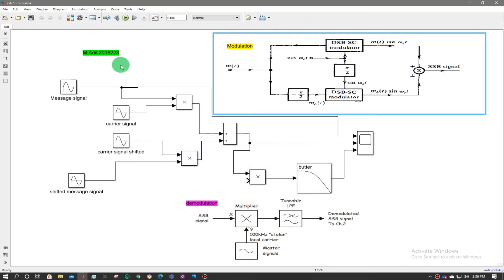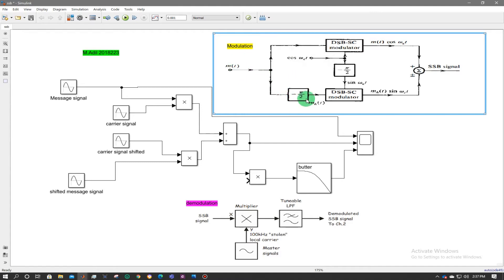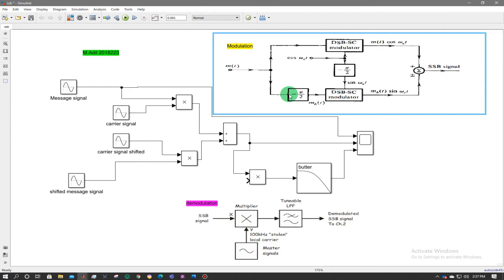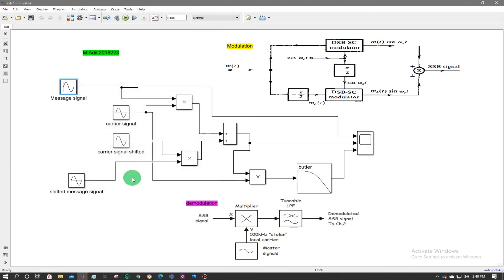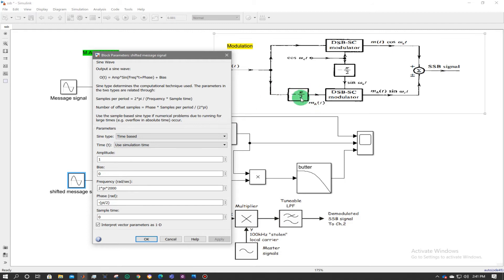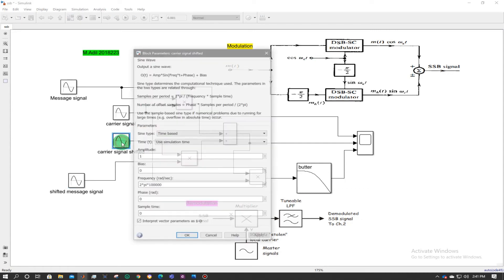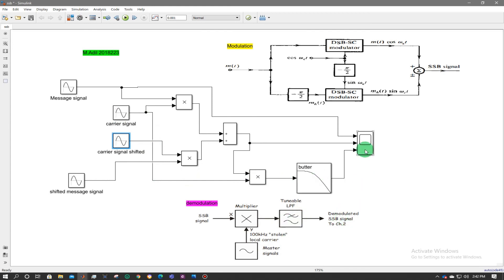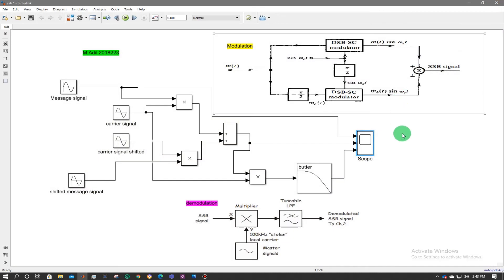Single Sideband Modulation And Demodulation in Simulink | SSB Modulation and demodulation in MATLAB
Single Sideband Modulation:

Single Sideband Modulation is one type of amplitude modulation where only one sideband is transmitted.
Since upper and lower sideband carries the same information, any one of them can be suppressed and only one sideband can be transmitted.

If the message signal has bandwidth B then the bandwidth required for transmitting the SSB-SC signal is also B.
While in DSB-SC and conventional AM signal, the required bandwidth is 2B.
Therefore it is bandwidth efficient modulation scheme. Typically SSB Modulation is used for voice signals. And when the carrier signal is suppressed then the SSB signal can be demodulated coherently at the receiver end.

Advantages of SSB modulation
1) It is bandwidth efficient modulation scheme.
2) The transmitted power requirement is less than DSB-SC and conventional AM

Hey! I explained the following queries in the demo:

1. single sideband modulation.
2. single sideband demodulation .
3. single sideband modulation MATLAB .
4. single sideband demodulation MATLAB .
5. single sideband modulation Simulink .
6. single sideband demodulation Simulink .
7. single sideband modulation explain .
8. single sideband demodulation explain .
9. single sideband modulation in MATLAB .
10. single sideband demodulation in MATLAB .
11. single sideband modulation in Simulink .
12. single sideband demodulation in Simulink .
13. single sideband suppressed carrier modulation .
14. single sideband suppressed carrier demodulation .
15. single sideband suppressed carrier modulation MATLAB .
16. single sideband suppressed carrier demodulation MATLAB .
17. single sideband suppressed carrier modulation Simulink .
18. single sideband suppressed carrier demodulation Simulink .
19. single sideband suppressed carrier modulation explain .
20. single sideband suppressed carrier demodulation explain .
21. single sideband suppressed carrier modulation in MATLAB .
22. single sideband suppressed carrier demodulation in MATLAB .
23. single sideband suppressed carrier modulation in Simulink .
24. single sideband suppressed carrier demodulation in Simulink .

25. single sideband suppressed carrier modulation using MATLAB .
26. single sideband suppressed carrier demodulation using MATLAB .
27. single sideband suppressed carrier modulation using Simulink .
28. single sideband suppressed carrier demodulation using Simulink .
29. single sideband suppressed carrier modulation using MATLAB Simulink .
30. single sideband suppressed carrier demodulation using MATLAB Simulink .
31. single sideband suppressed carrier modulation using Simulink MATLAB.
32. single sideband suppressed carrier demodulation using Simulink MATLAB .
33. sidebands in amplitude modulation .
34. single sideband suppressed carrier .
35. single sideband .
36. SSB Modulation and demodulation .
37. SSB Modulation  .
38. SSB demodulation .
39. single sideband Explain.
40. SSB Modulation and demodulation Explain.
41. SSB Modulation  Explain.
42. SSB demodulation explain.
43. single sideband MATLAB.
44. SSB Modulation and demodulation MATLAB.
45. SSB Modulation MATLAB .
46. SSB demodulation MATLAB.
47. single sideband Simulink .
48. SSB Modulation and demodulation Simulink.
49. SSB Modulation Simulink .
50. SSB demodulation Simulink .
51. single sideband in MATLAB.
52. SSB Modulation and demodulation in MATLAB.
53. SSB Modulation in MATLAB .
54. SSB demodulation in  MATLAB.
55. single sideband in Simulink .
56. SSB Modulation and demodulation in Simulink.
57. SSB Modulation in Simulink .
58. SSB demodulation in Simulink .
59. single sideband suing MATLAB.
60. SSB Modulation and demodulation suing MATLAB.
61. SSB Modulation suing MATLAB .
62. SSB demodulation suing MATLAB.
63. single sideband suing Simulink .
64. SSB Modulation and demodulation suing Simulink.
65. SSB Modulation suing Simulink .
66. SSB demodulation suing Simulink .